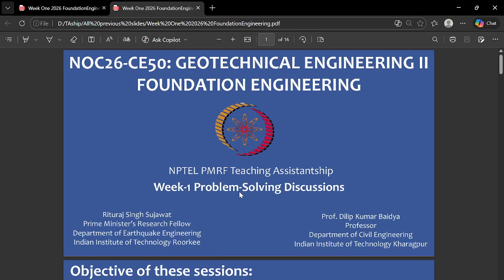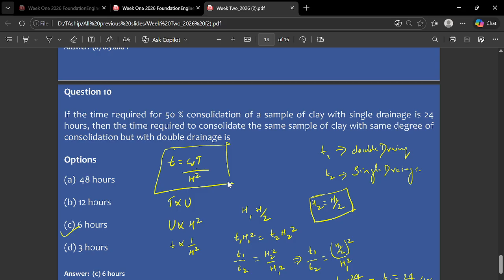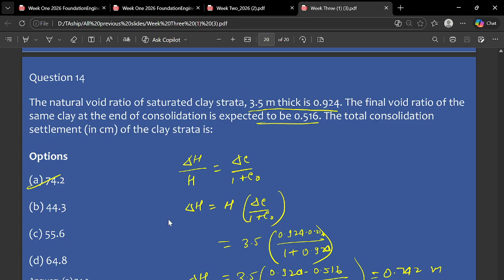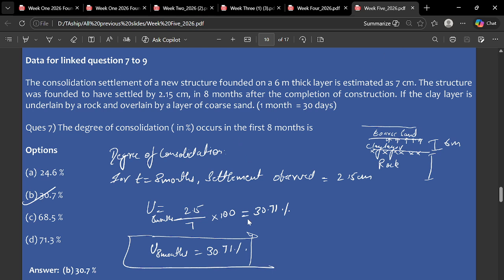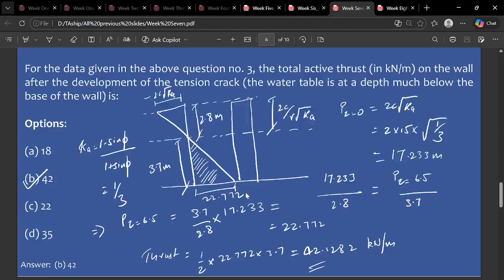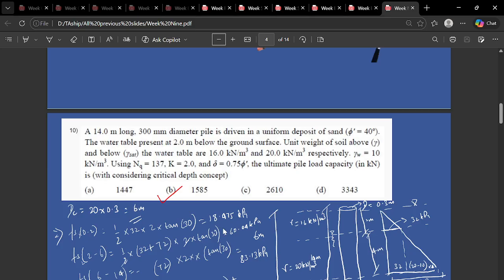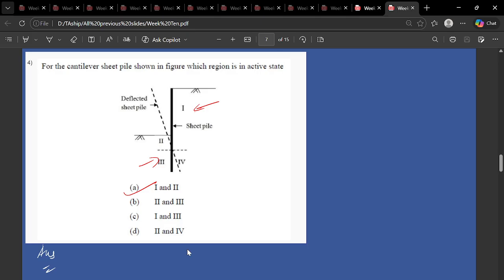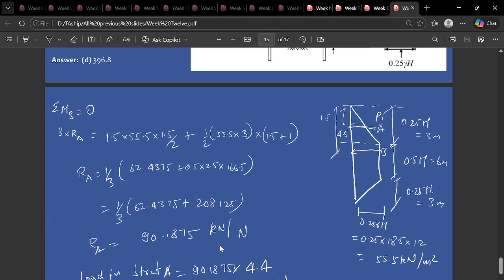Extra Session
This video covers the discussion of sample questions covered in previous sessions